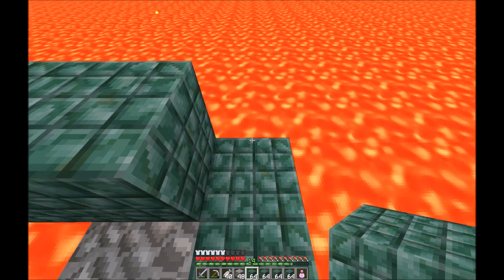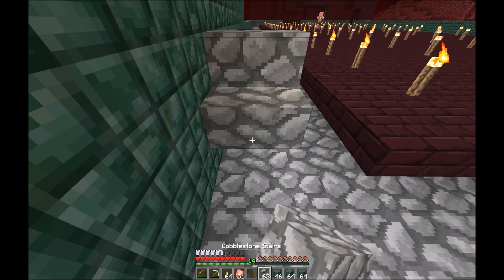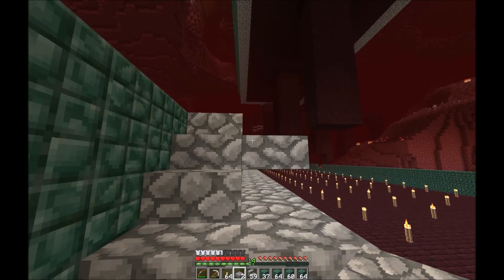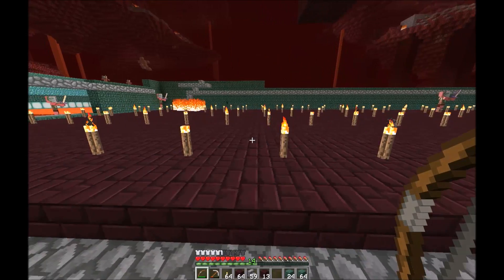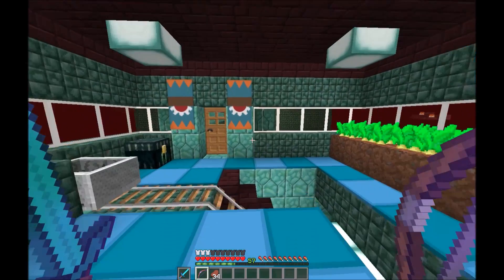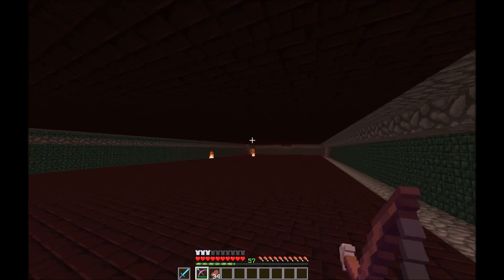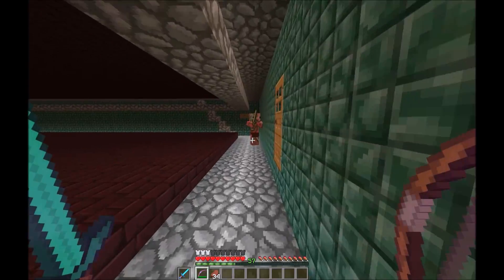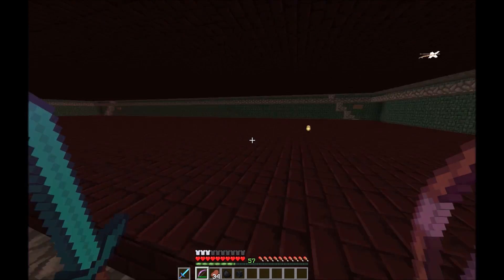#041 Wither Skeleton Farm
Wither skeleton farm inspired by HermitCraft but designed off of a Halfslab Bacon build.